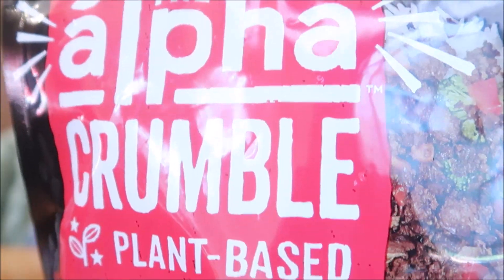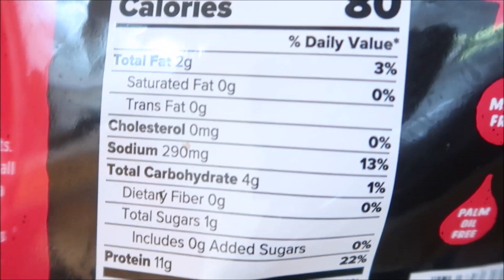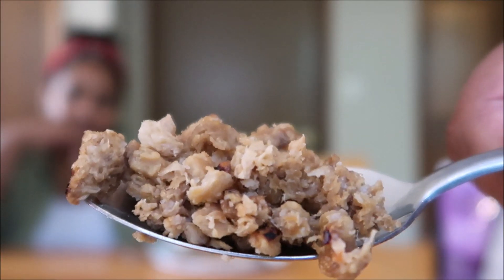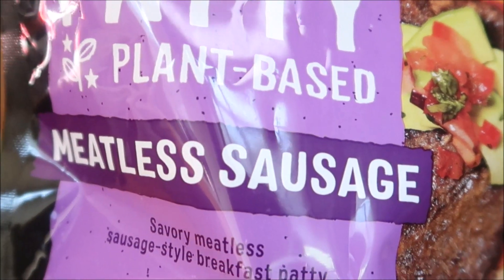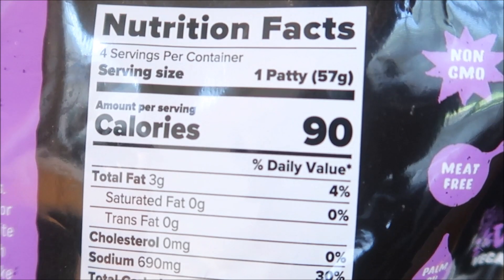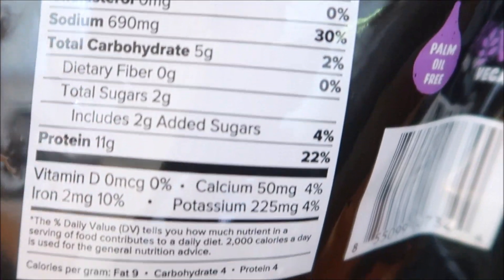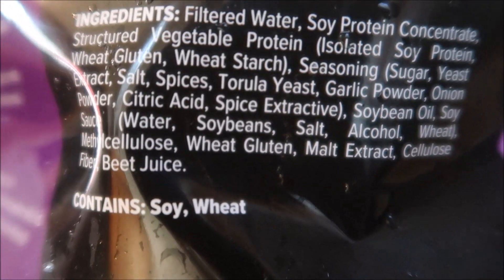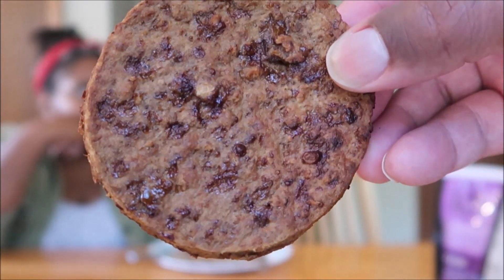ALPHA FOODS vegan beef 🤤 (crumbles & breakfast sausage) | Taste Test and Review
Today we try Alpha Foods vegan beef & sausage products and share our taste test and full review. Our family has been vegan for almost 5 years and we have followed the rise of vegan food companies in the mainstream. Alpha Foods currently carries a wide range of vegan chicken, beef, and sausage products.

Our new vegan family cookbook is NOW AVAILABLE as a 3-book bundle!

Watch as we taste test their vegan beef crumbles, sausage crumbles, and breakfast sausage and give our full review of how they compare to some of our favorite vegan beef & sausage products on the market.

Our Air Fryer